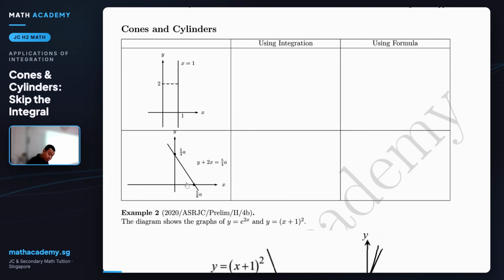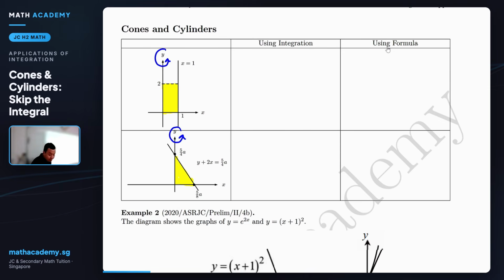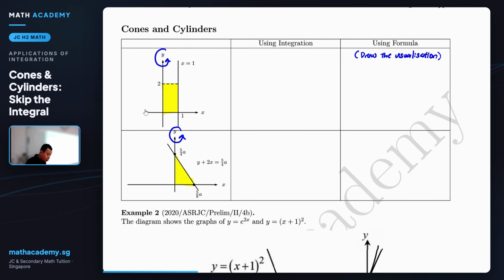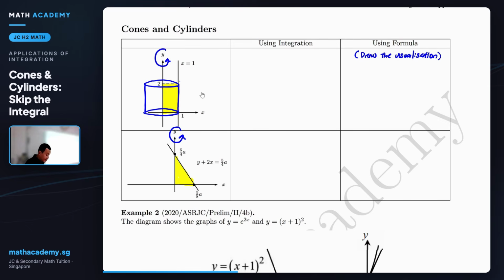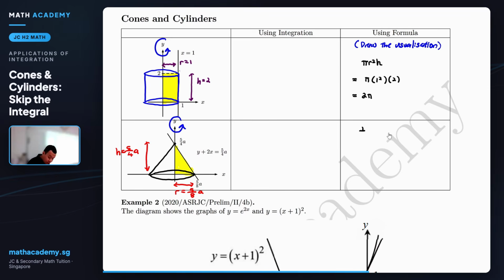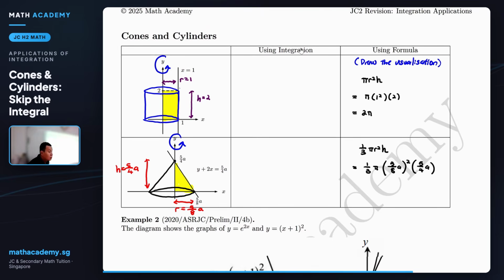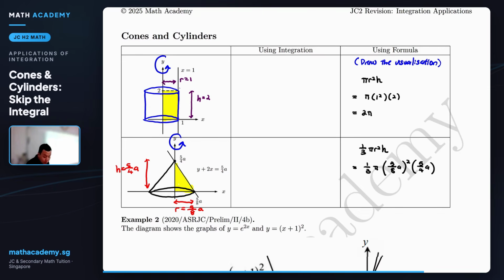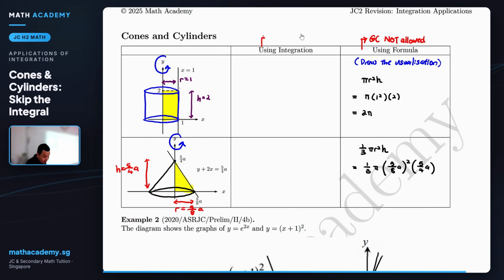Cones & Cylinders: Skip the Integral | A-Level H2 Maths Tuition Singapore | Math Academy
Rotating a region about the y-axis does not always need an integral. Cones and
cylinders have volume formulas, and the exam accepts them — but only if you can
see the solid first.

The method from this lesson: draw the mirror image of the region, connect the
end points with ellipses, and the 3D solid appears on the page. Then label the
radius and the height on the drawing, and the formula writes itself. In this
worked example the outer cylinder has r = 1 and h = 4, so V = π(1)²(4) = 4π
directly — no integration, no calculator.

The clip also covers when to reach for formulas at all: if the GC is not
allowed, or the integral is messy, draw and use πr²h or (1/3)πr²h. If the
calculator is allowed, integrating straight away is often faster than drawing.

What you'll pick up:
- Drawing the mirror image first when rotating about the y-axis
- Connecting the end points with ellipses to complete the solid
- Labelling radius and height so the formula writes itself
- Choosing between formulas and integration under exam conditions

We taught the model. The model teaches you.

Mr Ang graduated with First Class Honours in Pure Mathematics from the National University of Singapore (NUS), an award conferred on the top 5% of the cohort. He has consistently achieved top distinctions across E Mathematics, Additional Mathematics, H2 Mathematics and Further Mathematics at national examinations. In his teaching, Mr Ang places strong emphasis on clarity, structure, and exam applicability. Complex H2 Maths concepts are broken down into clear, logical steps that students can recognise and apply confidently during tests and A Level examinations. Lessons focus on identifying standard question types, understanding the intent of exam questions, and applying the appropriate techniques efficiently.
Students are guided to develop a systematic way of thinking, allowing them to handle unfamiliar questions without panic. Common misconceptions are addressed early, and students learn to present solutions clearly to secure method and accuracy marks.